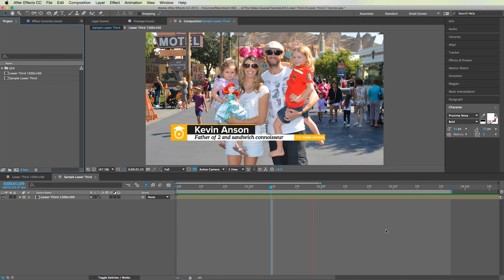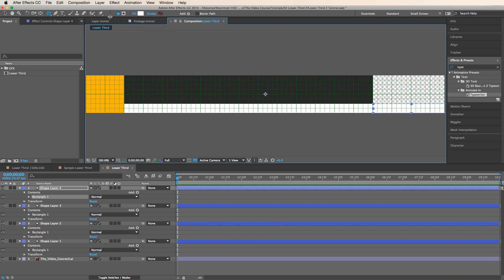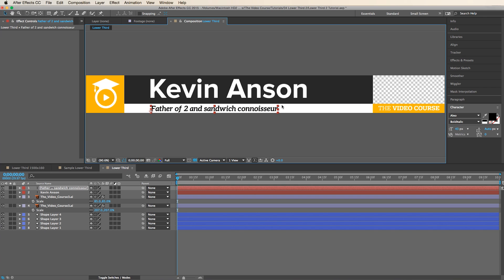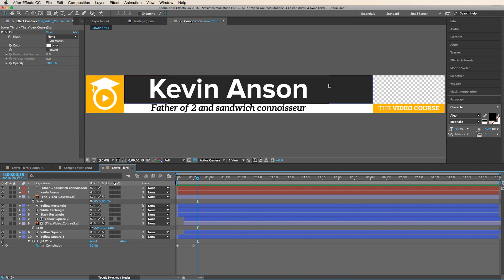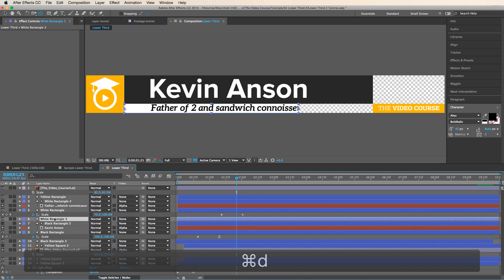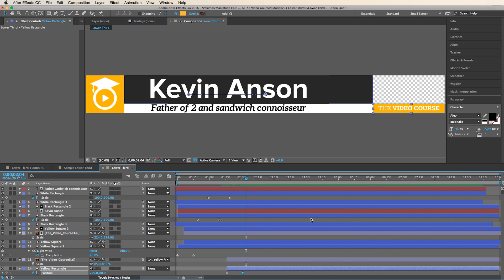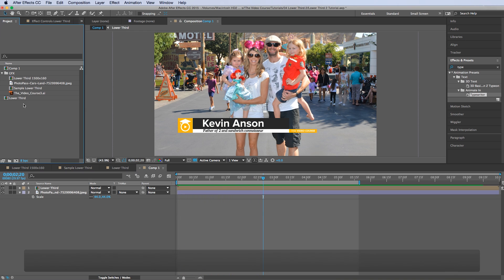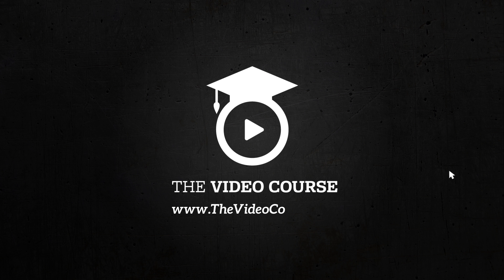Creating Lower Thirds in After Effects - Professional Level - Free Project File With Kevin Anson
Learn how to make a professional lower third in after effects that you can use in more than one project. This lower third is one I made and use often. It can easily be manipulated for almost any logo/ branding scheme my clients have.

What you’ll learn how to do:

How to make a professional lower third from scratch in Adobe After Effects.
How to add a logo to the lower third for branding.
How to add text to the lower third.
How to animate a lower third in a stylized way.
How to make a corporate lower third.